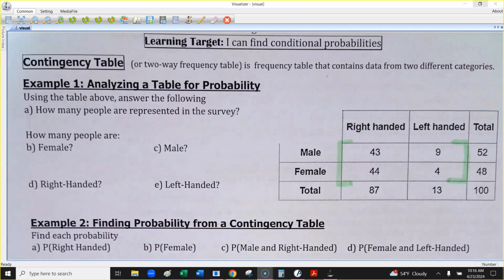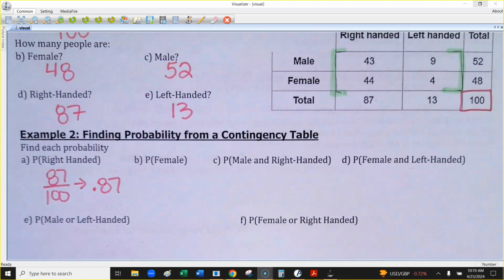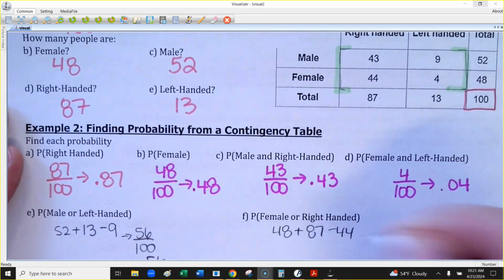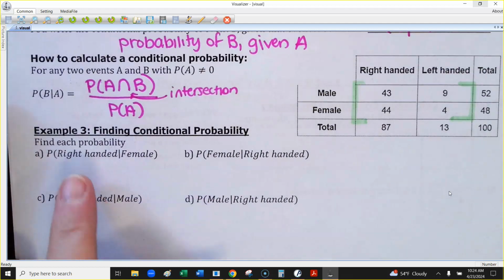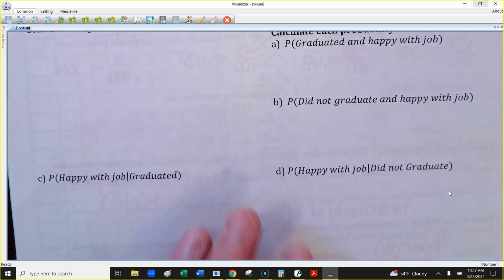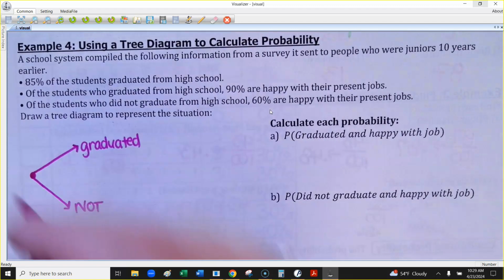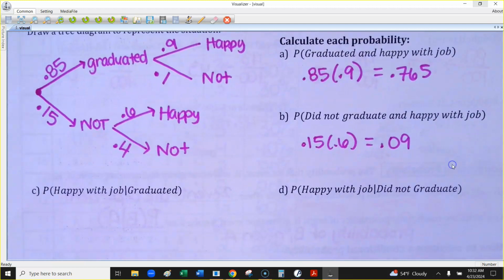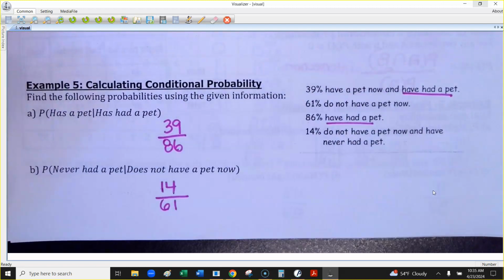A2 9-5 Notes